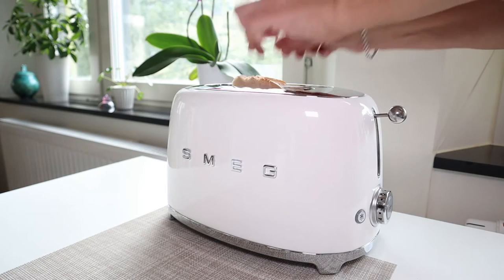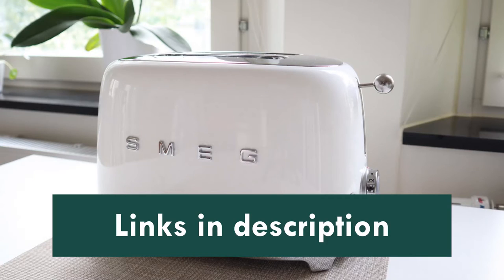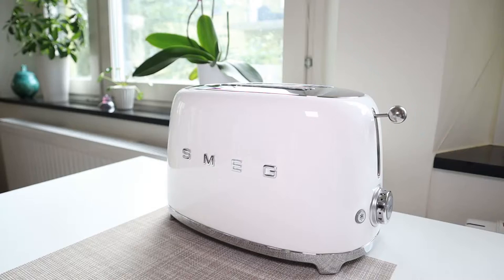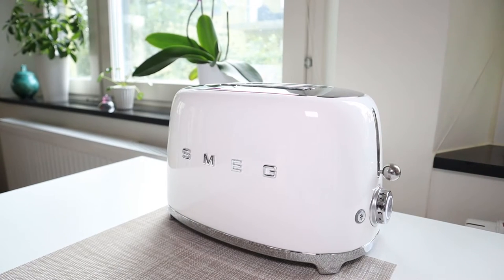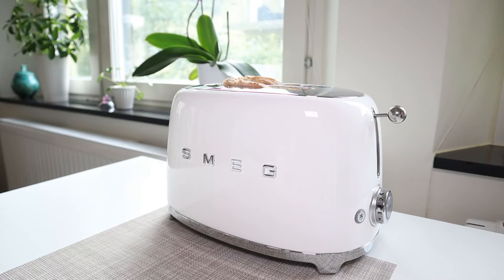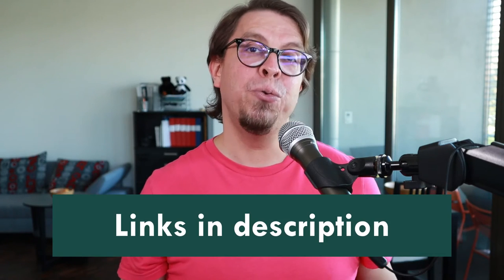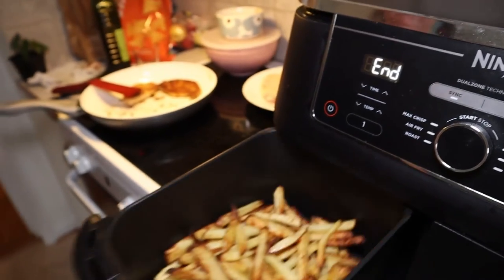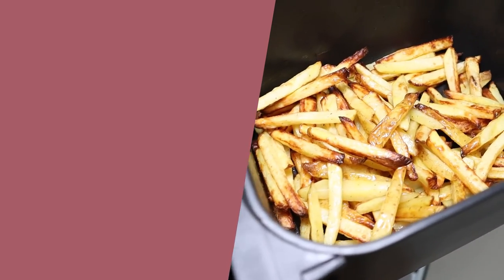Quick review of this stylish 2-slice toaster from SMEG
In this quick video review, you will learn what I love about the retro-style toaster from SMEG.
👉 Smeg TSF01CRUS toaster

➡️ Resources mentioned in this video:

Retro Style 2 Slice Toaster
Smeg TSF01CRUS: